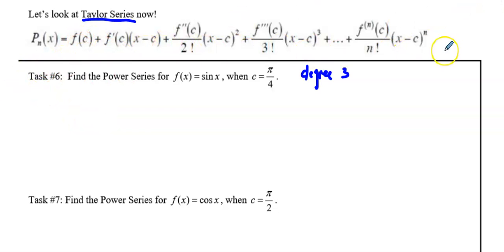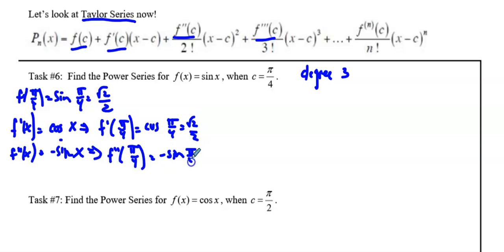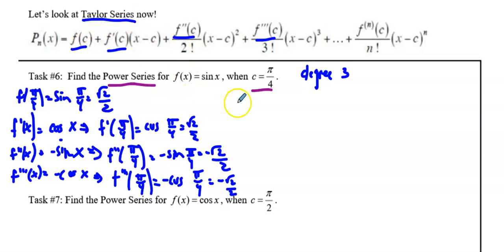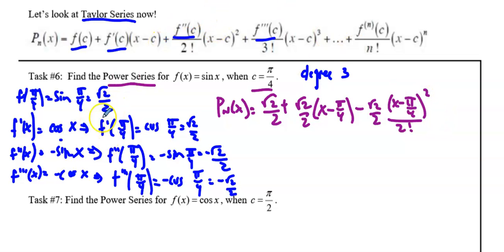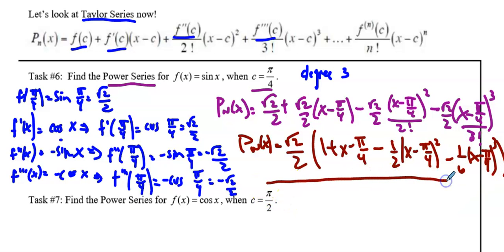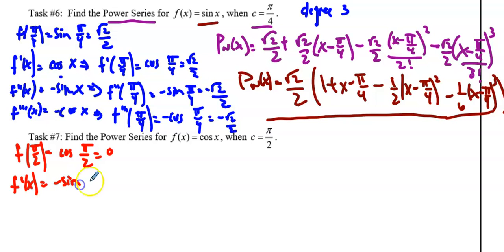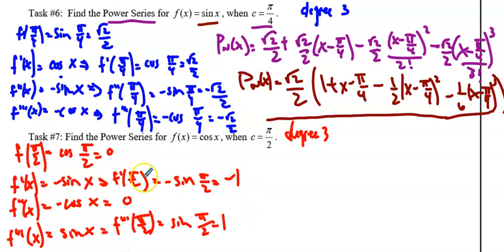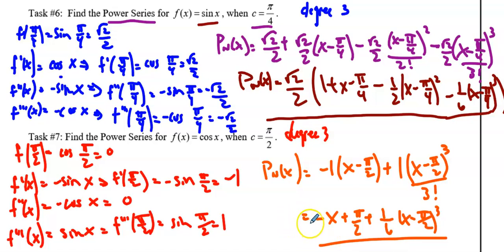BC Lesson 23 Part 3: Taylor Series with Cosine and Sine